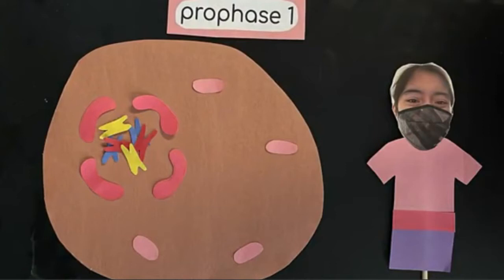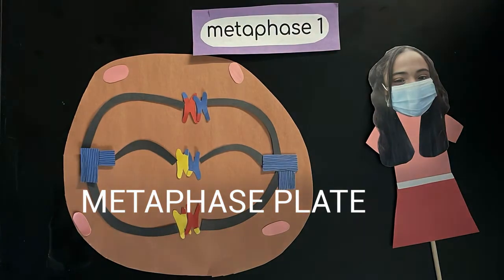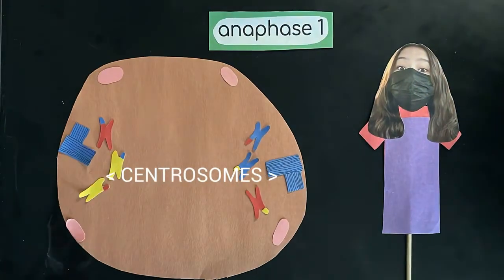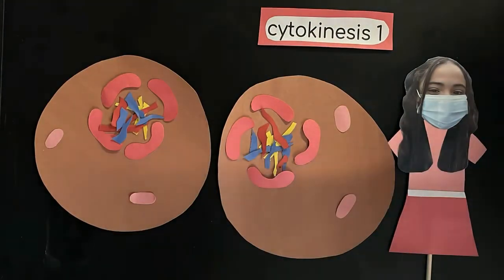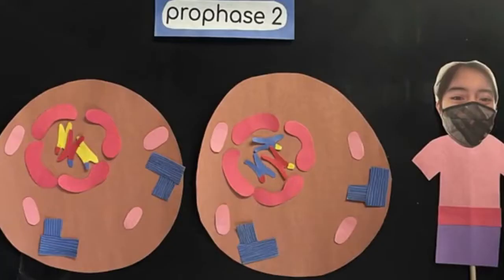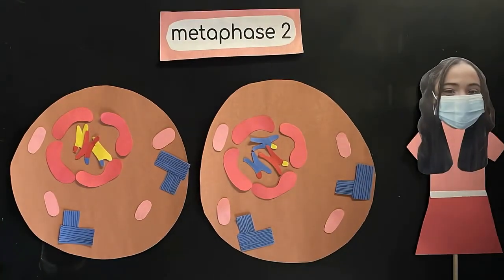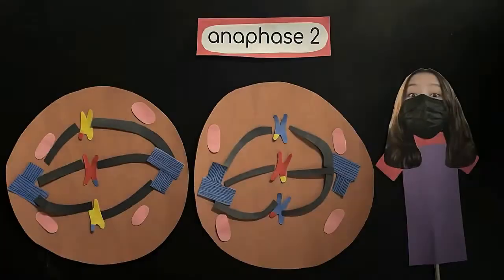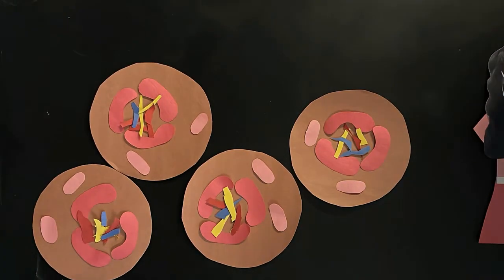The Amazing World of Meiosis, Meiosis Stop Motion! - Camila Gonzalez, Clara Youssef, Grace McCloskey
Hello, we hope you learned about Meiosis.